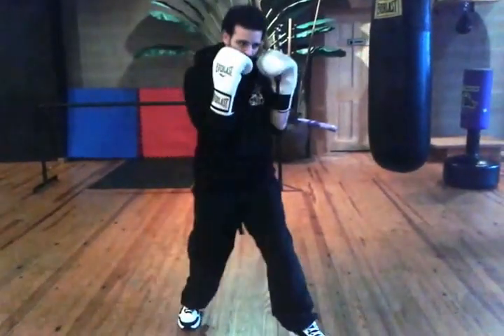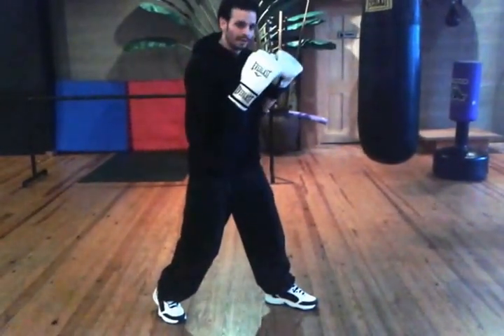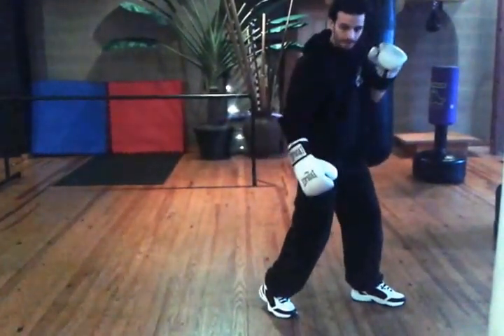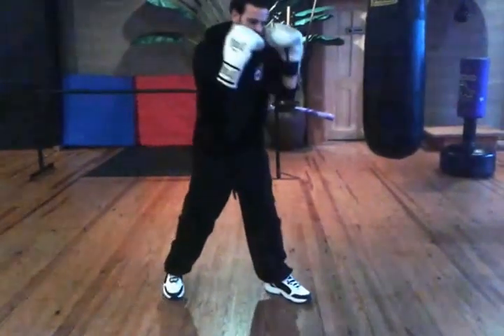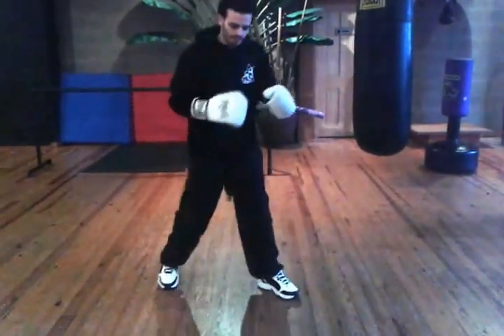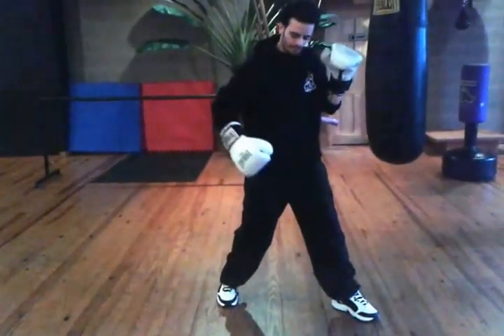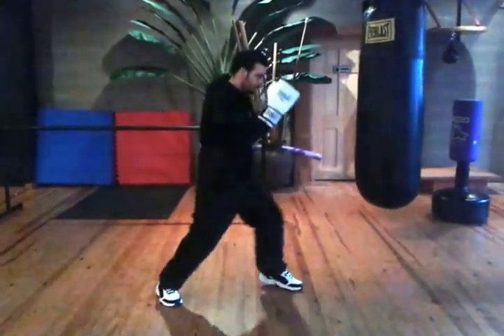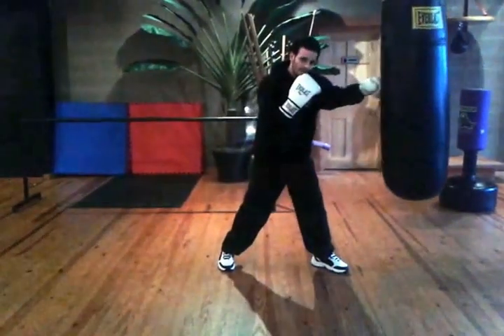HOW TO STEP JAB BEGINNER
boxing tips power step jab